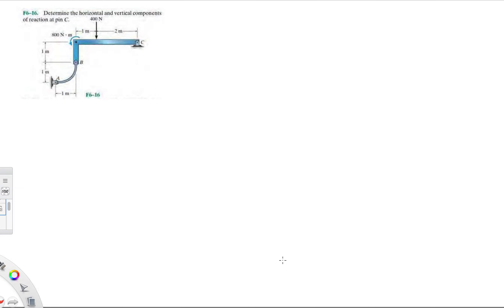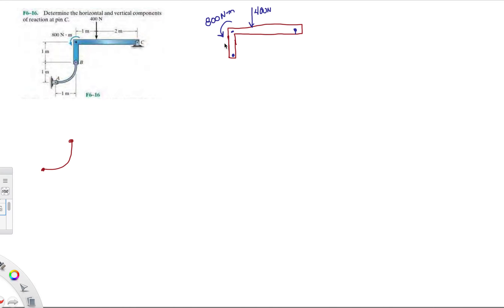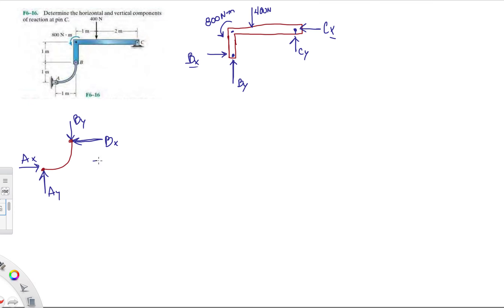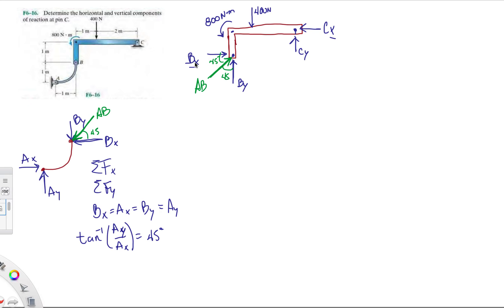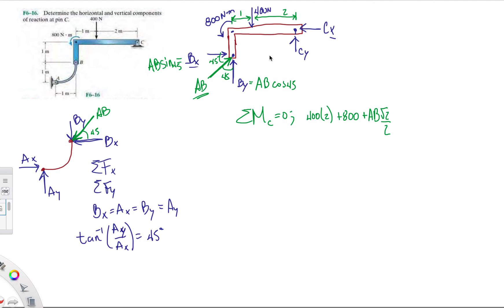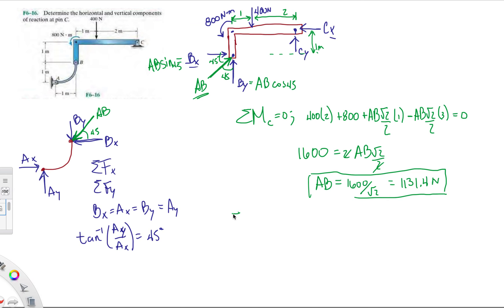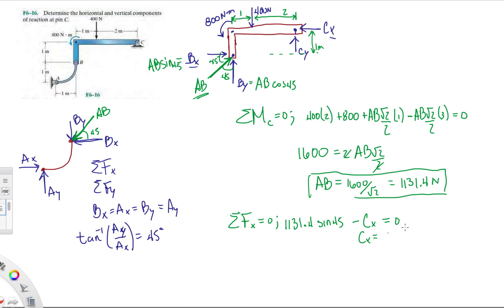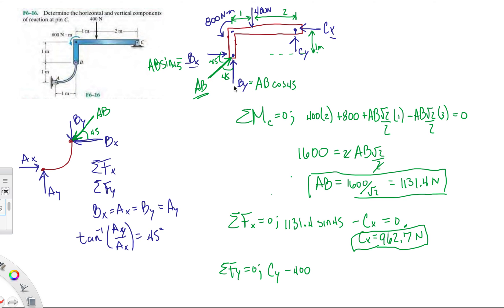Problem F6-16 Statics Hibbeler 12th (Chapter 6)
**EDIT** Cx = 800, I think the calculator was on Radians and messed up the result. Apologies! but most importantly..trust yourself!
Determine the horizontal and vertical components of reaction at pin C.